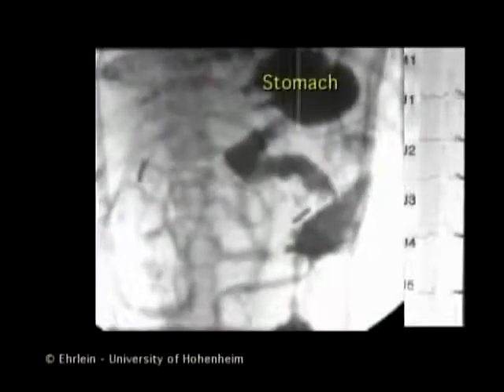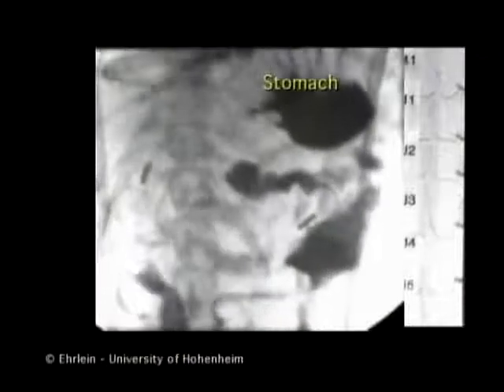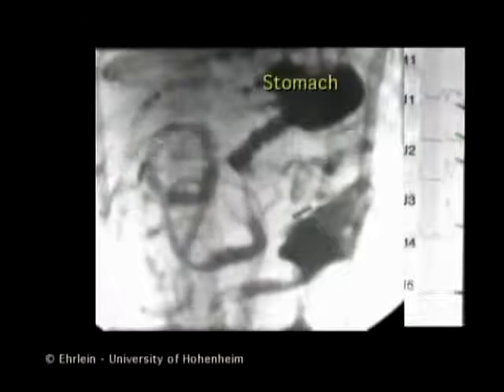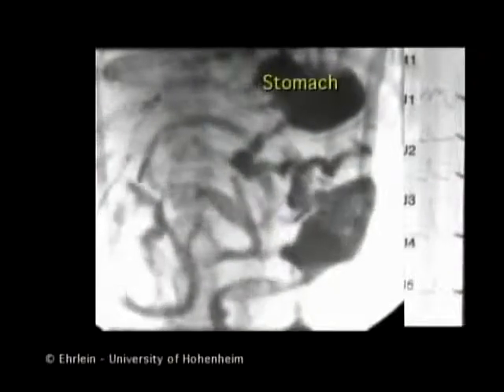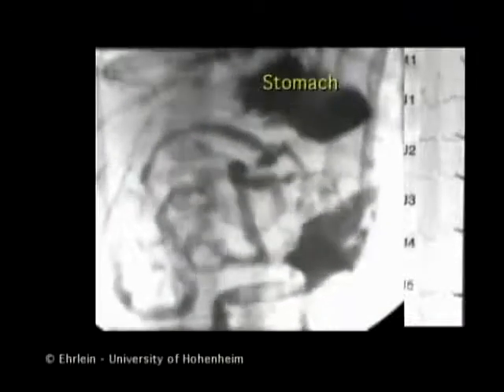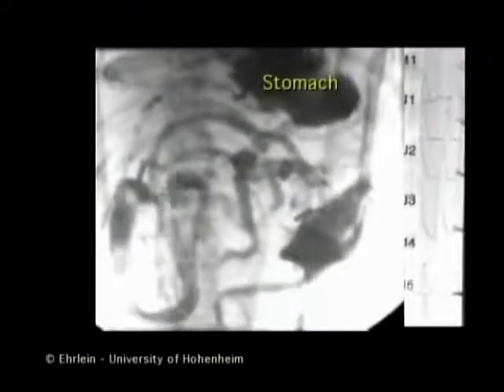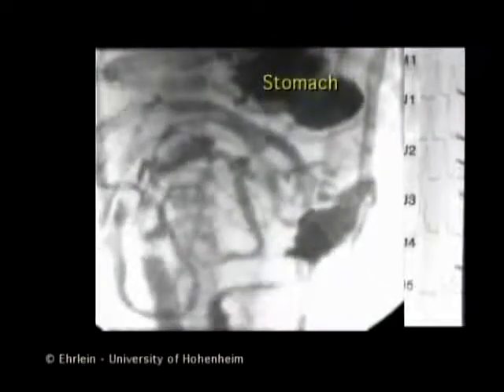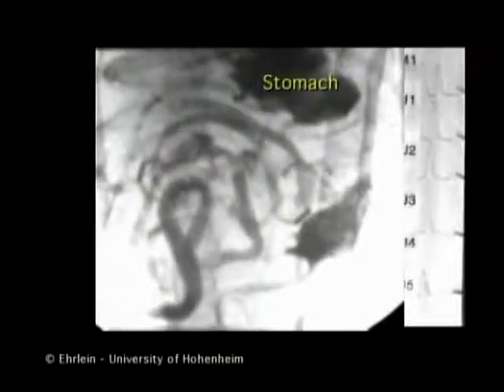08 Intestinal hypermotility in fasted state